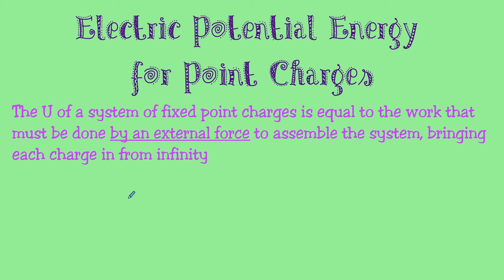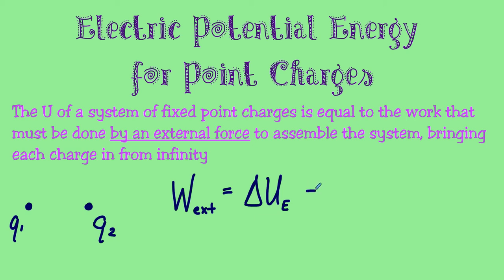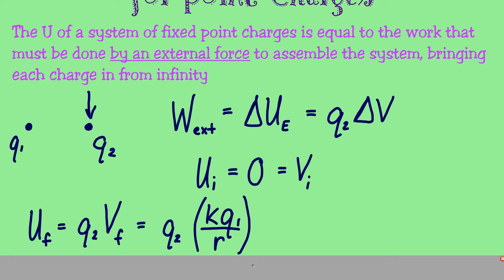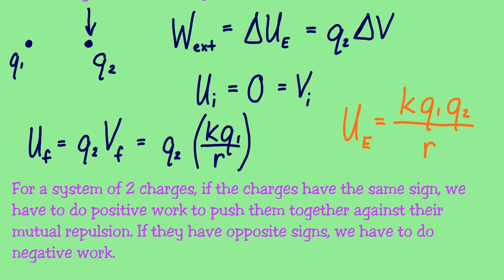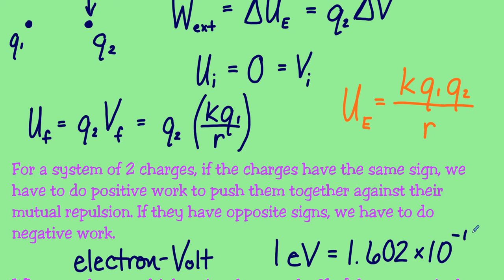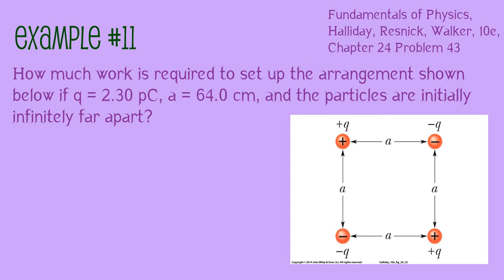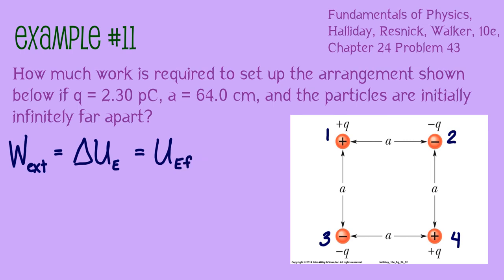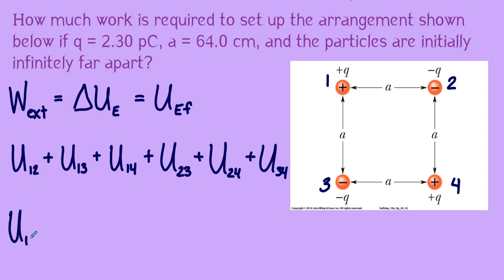Electric Potential Energy for Point Charges